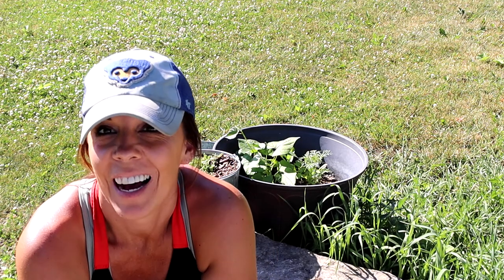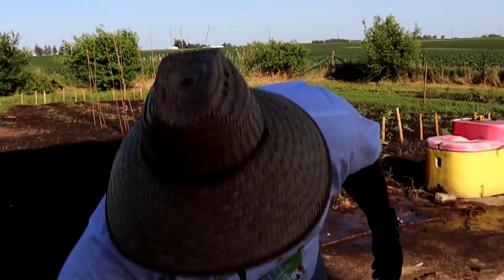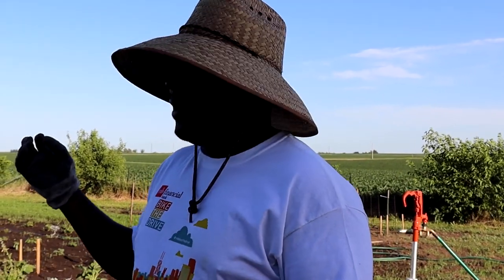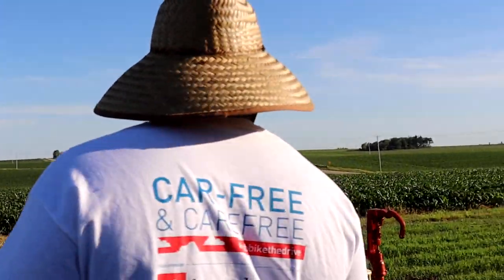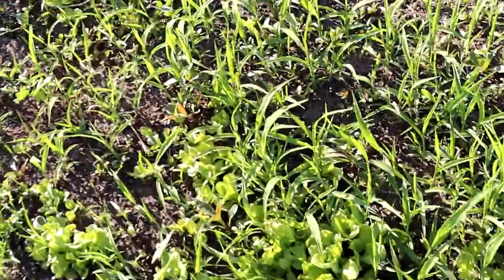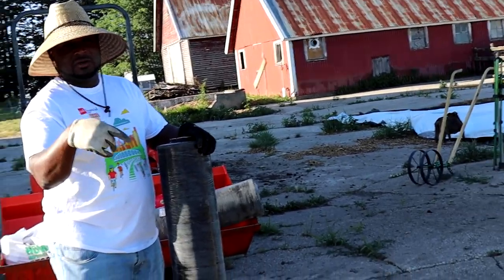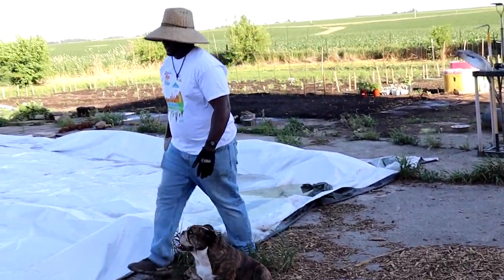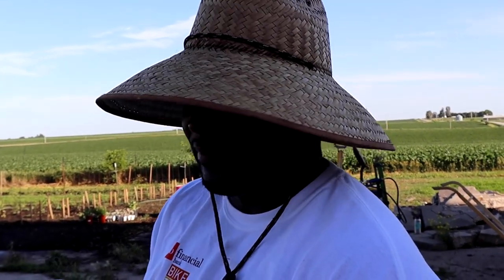Why did we torch our crops during peak growing season!! (farmsteading vlog)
Weeds  have overtaken our leafy green plot. Ryan takes drastic measures and torches all of our hard work in hopes of saving our growing season. Will it work?
Weed Fabric -
y
Strup hoe-

Mini Strup Hoe-